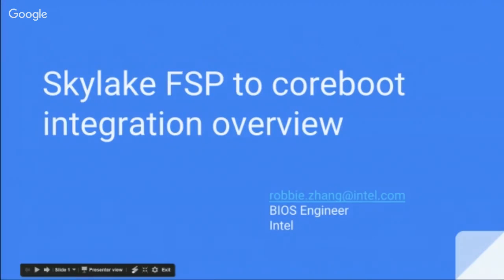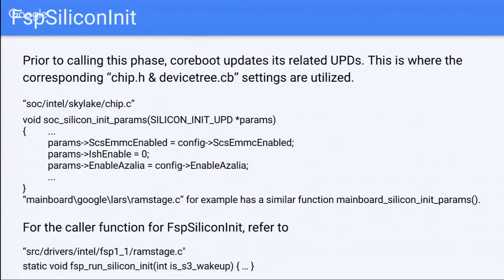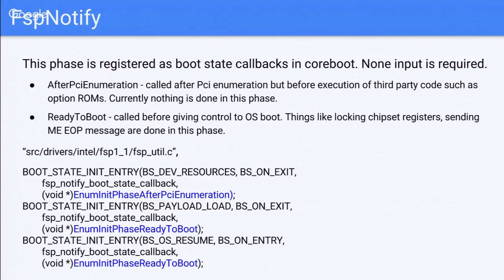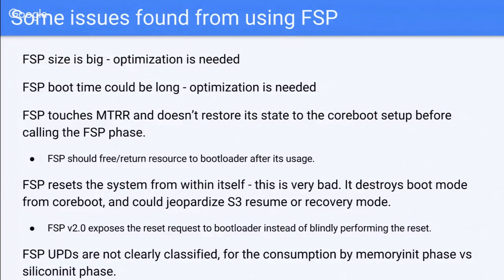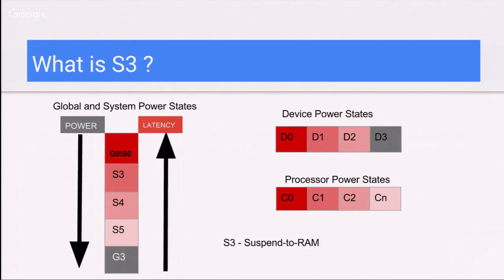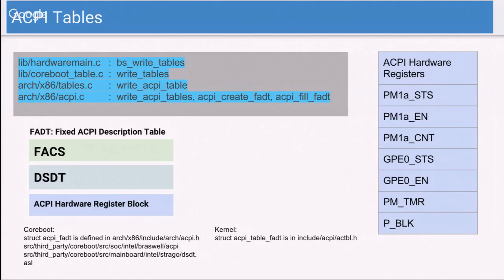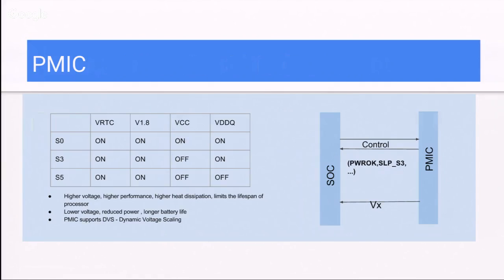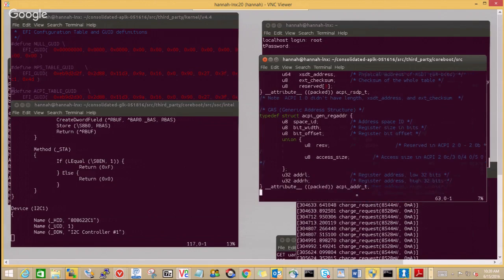S3 implementation of Braswell: Hannah Williams